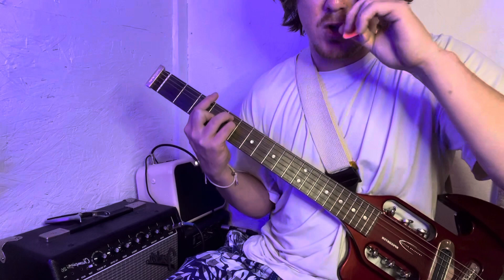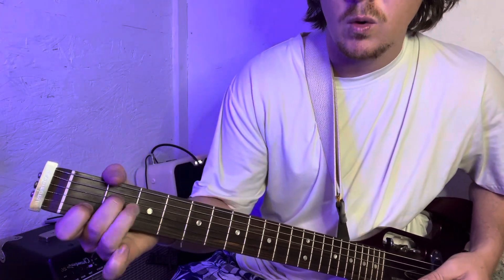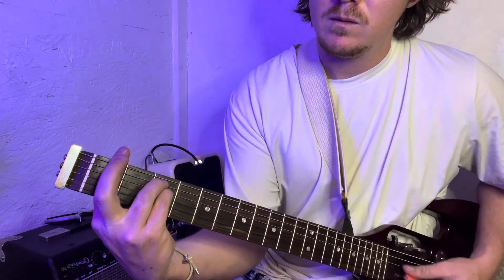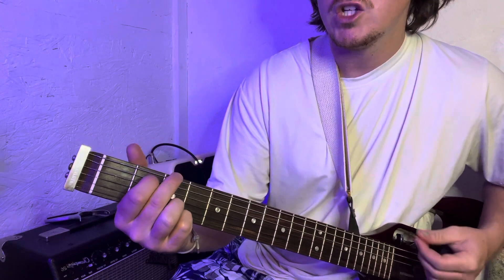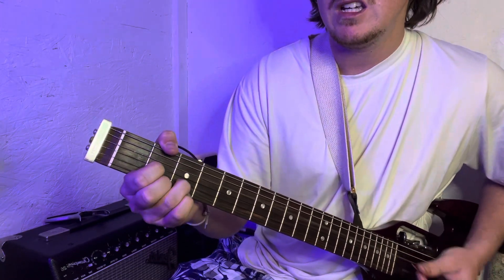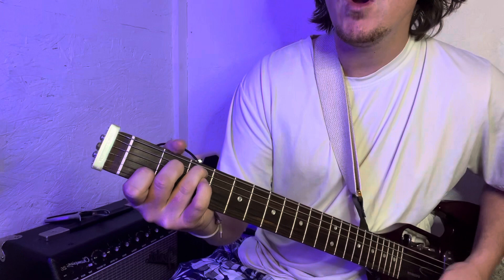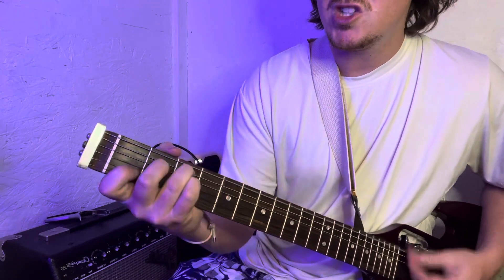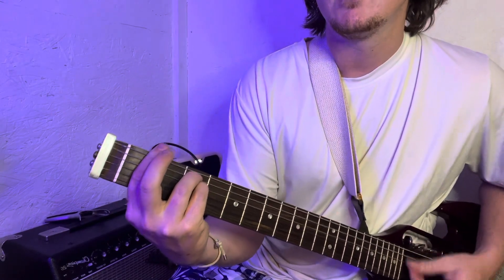Ballad of Big Nothing - Elliot Smith Guitar lesson + Tutorial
How to play the ballad of big nothing by Elliot Smith on guitar